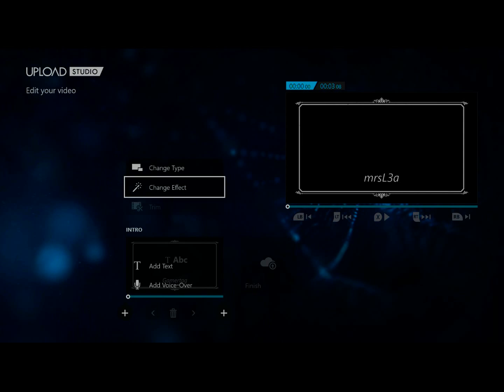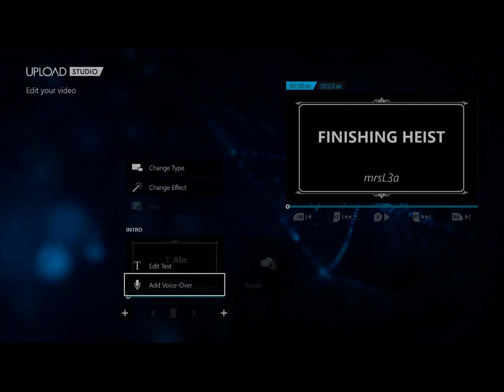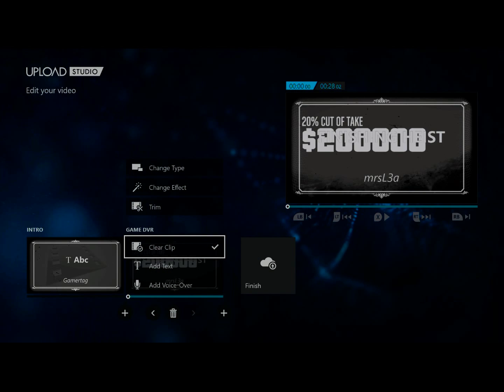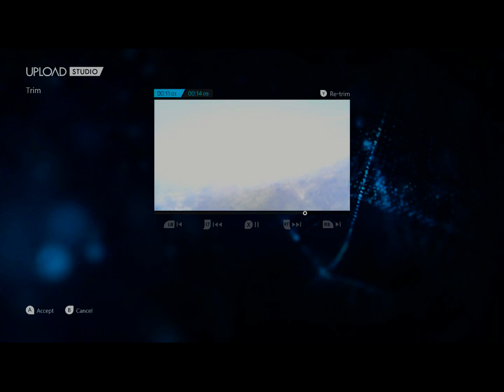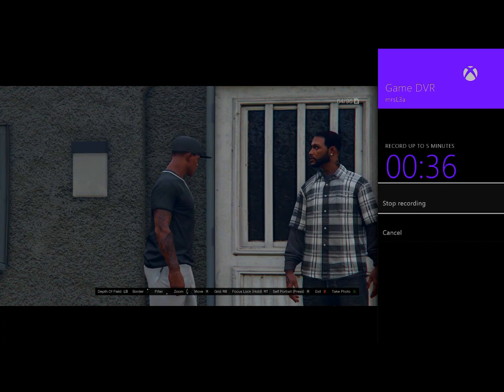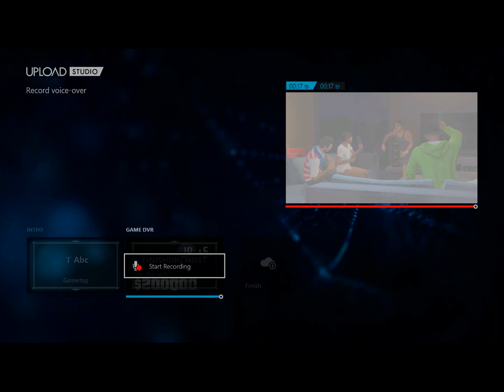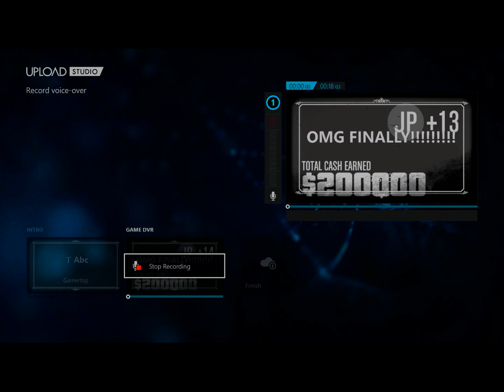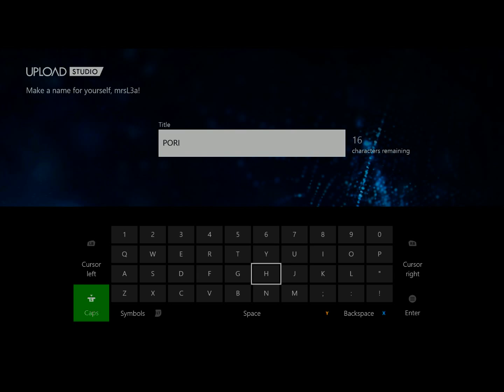How to Use Upload Studio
xbox, xbox360, xbox 360, Xbox One, upload studio, upload studio xbox one, upload studio transitions, upload effects, upload features, transitions, intro, outro, green screen, double box, picture in picture, splash screens, countdown screens, countdowns